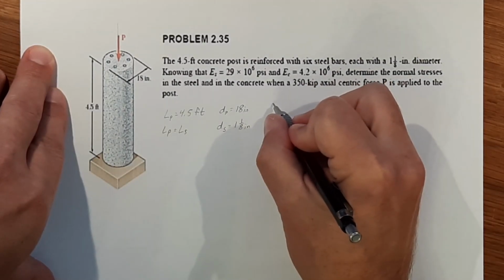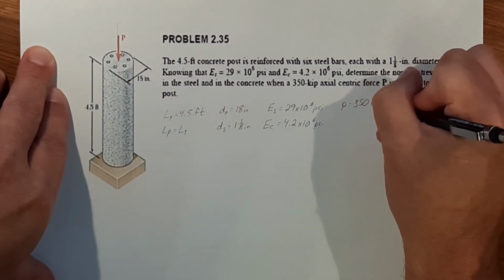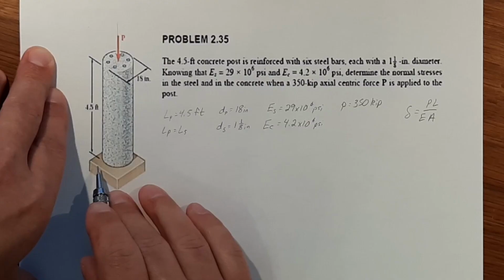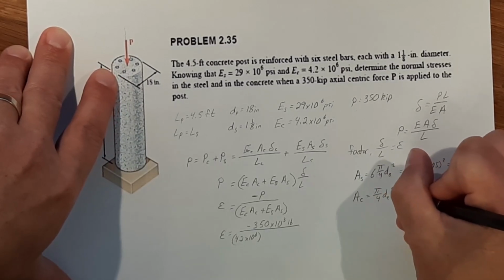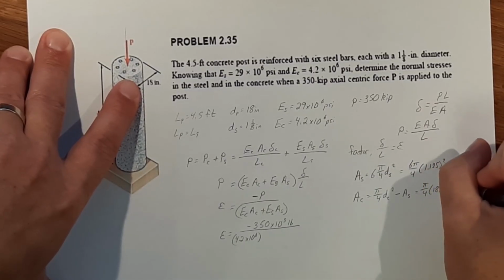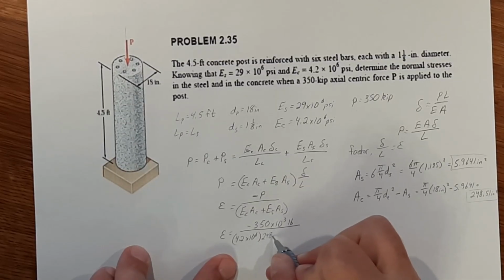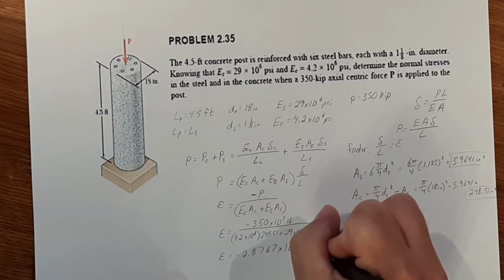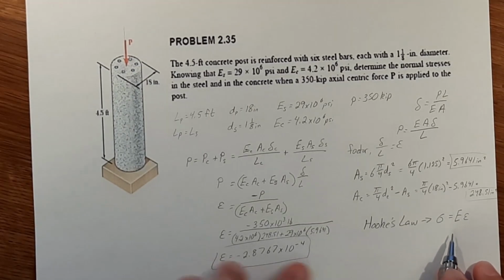Finding Normal Stresses in Concrete Post with Six Steel Bars | Mechanics of Materials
Mechanics of Materials stress and strain example problem that uses Hooke's Law to find the normal stresses in a concrete post with steel bar reinforcement when a know axial load is applied to the top. Finding the total strain in the post first so that we can use Hooke's Law to solve for stress in the concrete and stress in the steel bars.

Mechanics of Materials Chapter 2, Deformation of members under axial loading.
Finding normal stresses
Normal stresses in a concrete post
Using Hooke's Law
How to use Hooke's Law

Problem 2.35The 4.5 Ft concrete post is reinforced with six steel bars, each with a 1 1/8 inch diameter. Knowing that Es=29x10^6 psi and Ec=4.2x10^6 psi, determine the normal stresses in the steel and in the concrete when a 350 kip axial centric force P is applied to the post.

Sometimes it takes to many steps to solve problems! Change my mind!